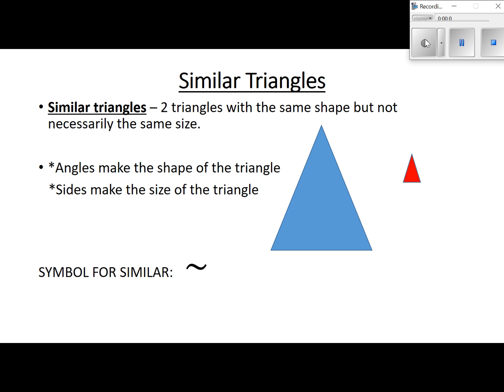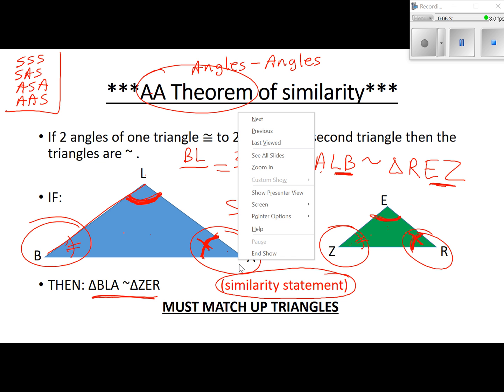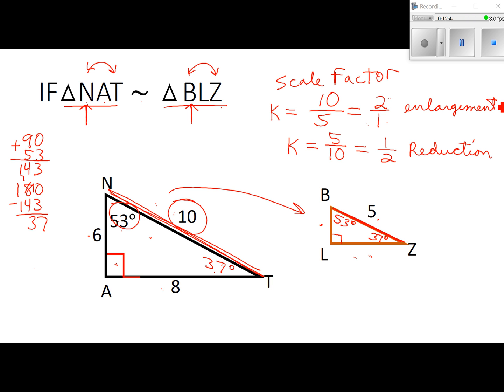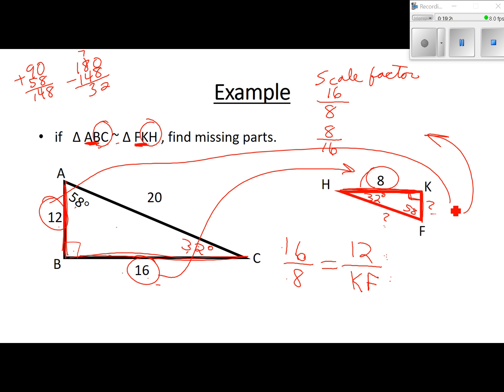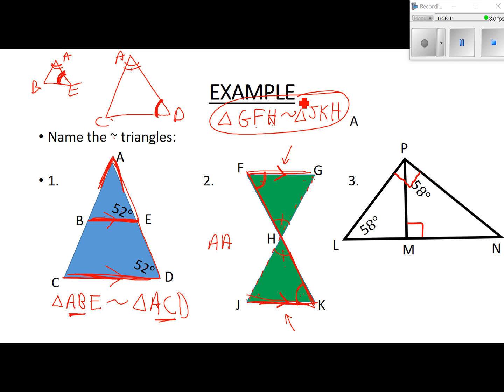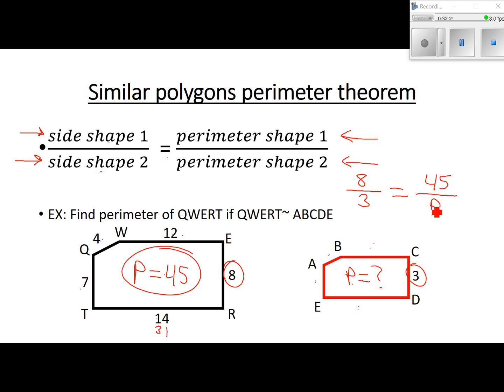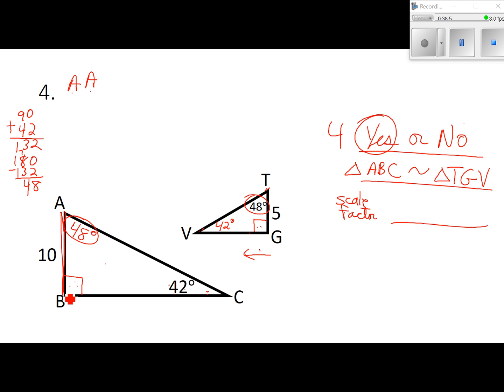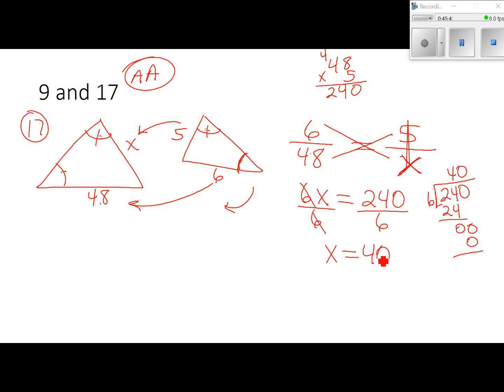video geo assignment 5 similar triangles 19 20